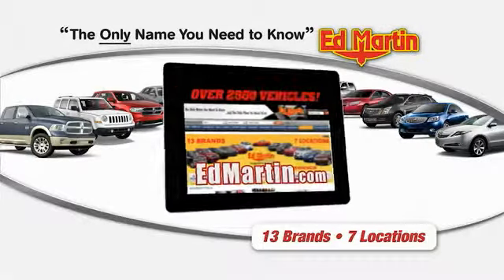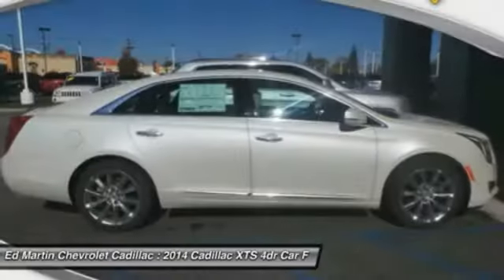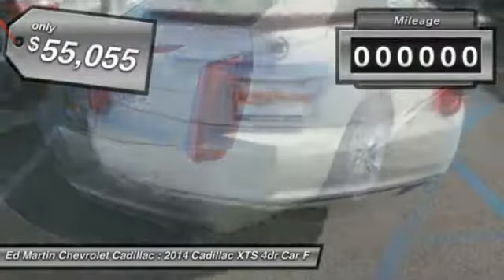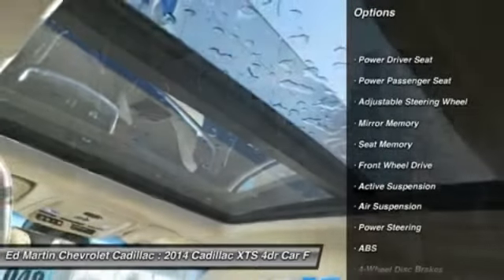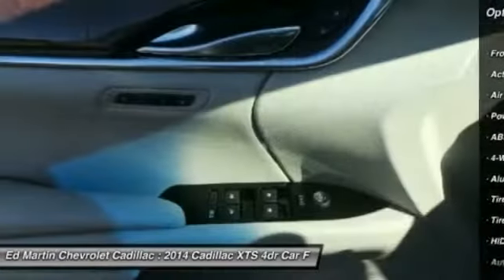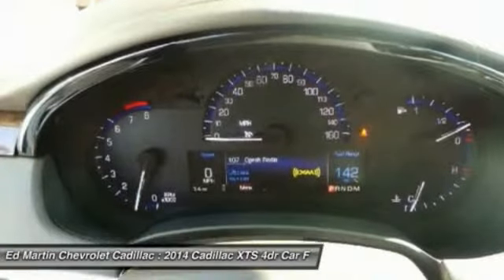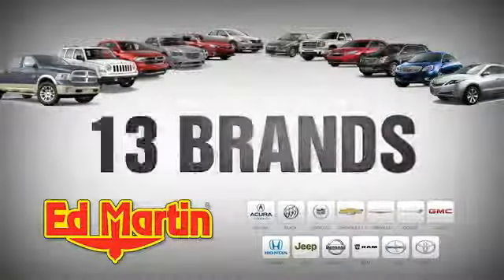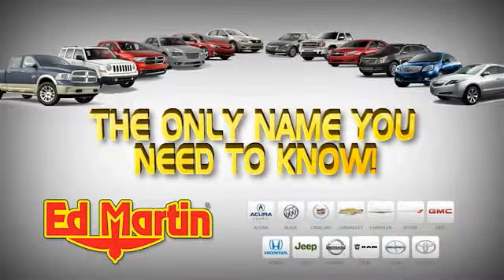2014 CADILLAC XTS Anderson, IN 456047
2014 CADILLAC XTS Anderson, IN
Stock# 456047

Every aspect of the 2014 Cadillac XTS was designed with both form and function in mind. The air slips around the artfully chiseled side-view mirrors, meticulously honed for countless hours to reduce wind noise and silence the cabin. The same approximate size as a 48-inch flat-panel television, the available UltraView sunroof spans both rows of seats and offers a view that exceeds high-definition. Stunning 20-inch wheels are standard on the Platinum Collection and available on the Premium Collection, while an artful 19-inch design completes the Luxury Collection. �The cabin in the XTS rewards each passenger individually. Pressure-mapping technology was pre-owned extensively to optimize front-seat comfort, and rear passengers enjoy separate control of the available tri-zone climate system. The XTS also sets another standard featuring best-in-class rear legroom. For cold winter mornings, the warmth of an available heated steering wheel is the perfect antidote. Look no further than the XTS Platinum Collection. Perforated Opus full-leather seats are renowned for their supple feel, while highly polished premium wood trim is so deeply grained it takes on extra dimension. Powerful yet remarkably efficient, the XTS delivers an exhilarating driving experience with a refined 305HP 3.6L direct-injection V6. Featured on the XTS Vsport Premium and Platinum Collections the new 3.6L Twin Turbo V6 adds a considerable boost in power, 410HP. With the ability to use multitouch gestures like tap, swipe, and pinch, the available CUE is as easy to use as a smartphone or tablet. Find a song, make a call, input destinations through the available navigation system, and more through voice recognition. Indulge your auditory senses with the available 14-speaker Bose Studio Surround Sound system designed exclusively for the XTS. �Available radar and ultrasonic sensors in the front and rear assist in helping to prevent collisions by activating brakes automatically at lower speeds.

Power Driver Seat, Power Passenger Seat, Adjustable Steering Wheel, Mirror Memory, Seat Memory, Front Wheel Drive, Active Suspension.